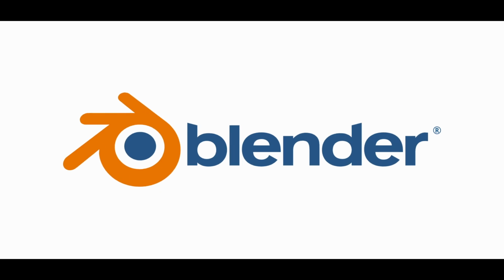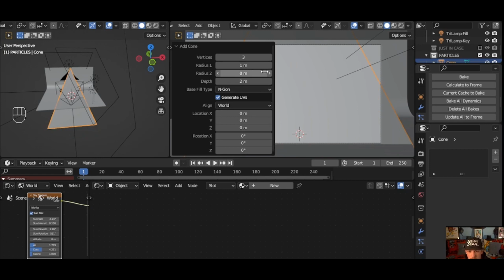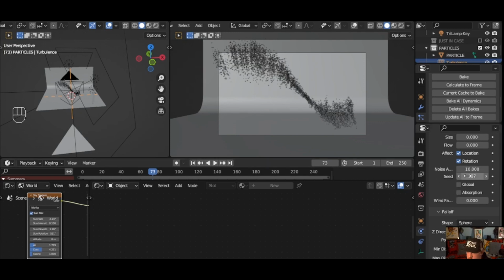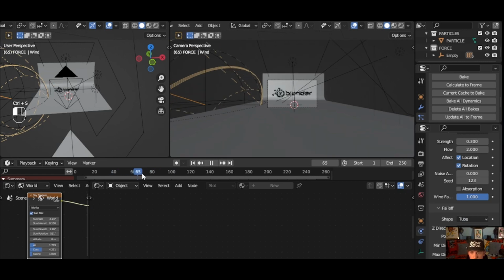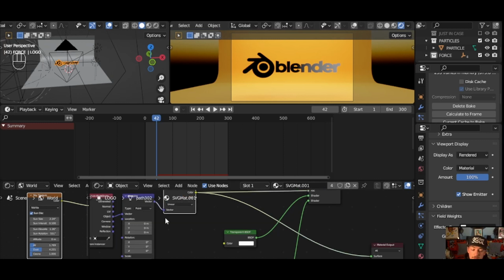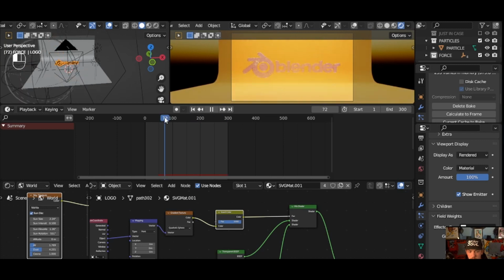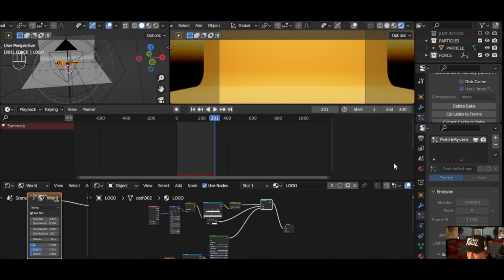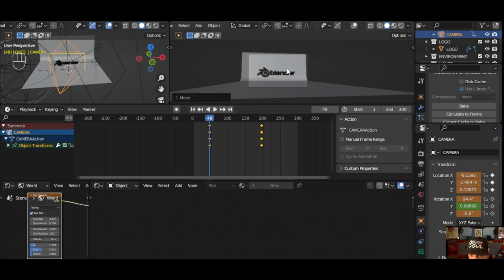Particle Transition in Blender